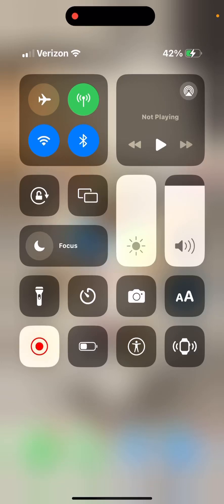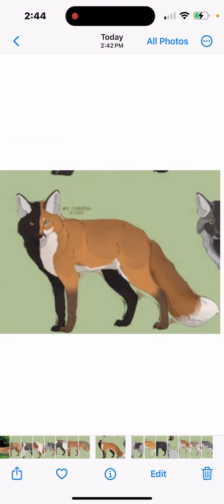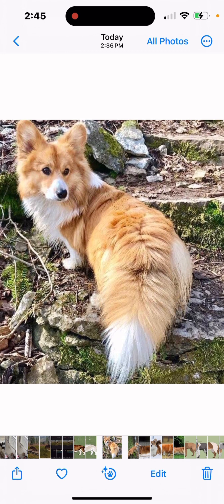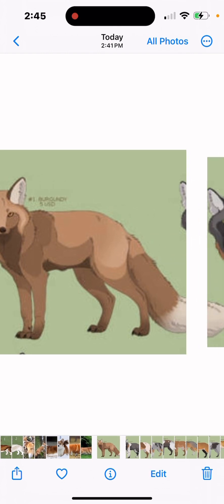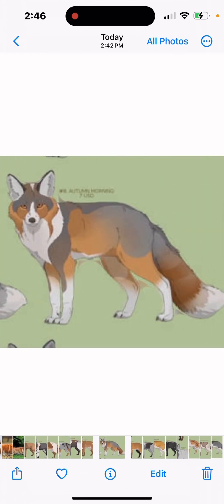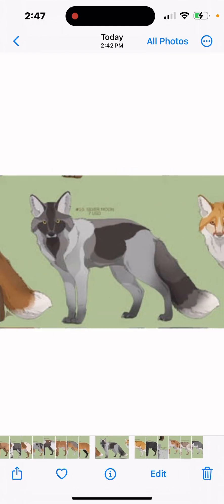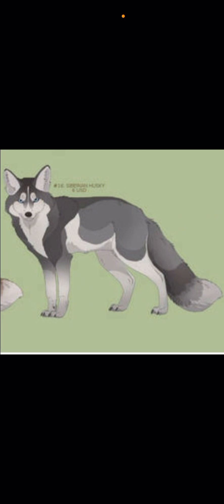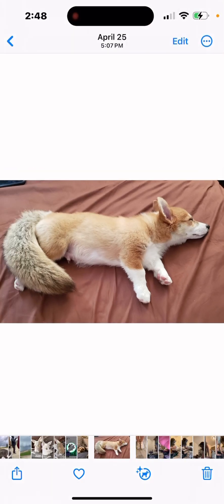Corgi, fox lore, also known corgis or forgo￼